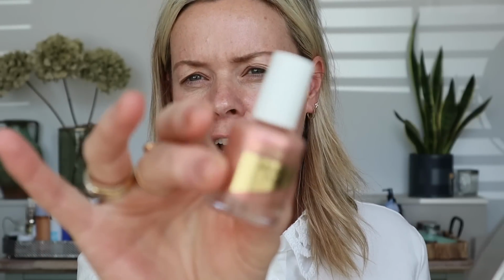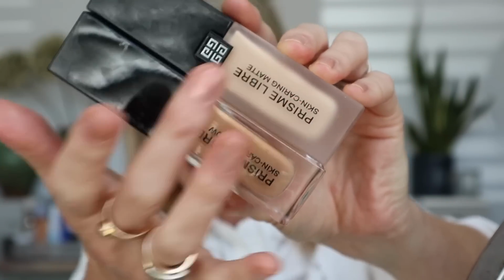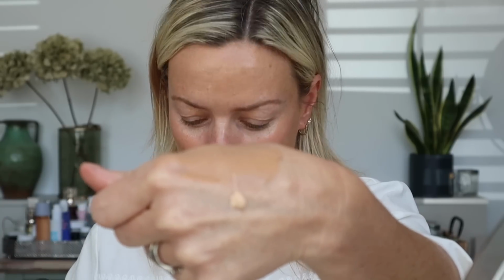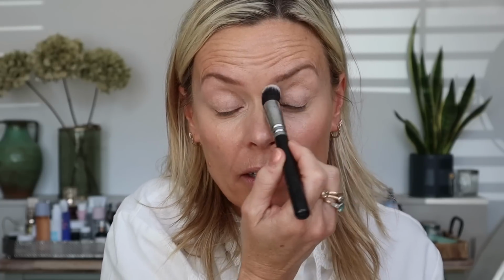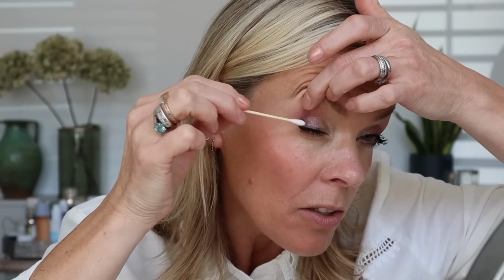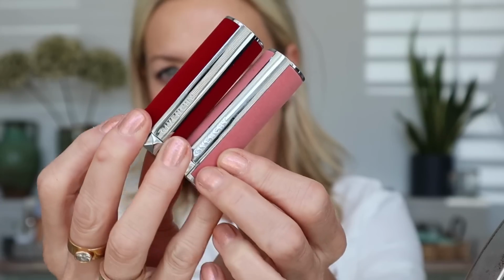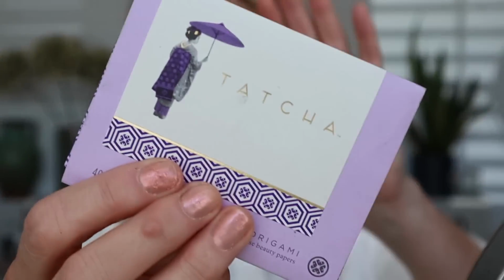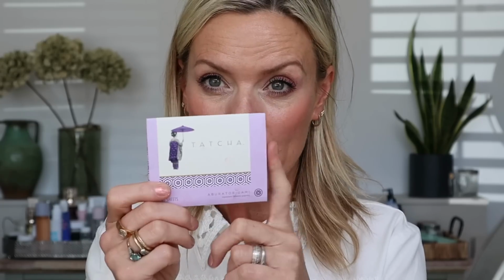Pixies bridal makeup, one wedding, two looks.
One wedding, two looks. Thank you Pixie Lott for trusting me to look after you on your special day. To be asked to do your clients makeup on their wedding day is the ultimate compliment.

The first makeup was delicate and feminine, the second a tad more sultry and sexy for the evening.

I hope this film illustrates how versatile you can be at your wedding, yet still look natural and refined.

Max Factor Miracle Pure Nail Polish 232 Tahitian Sunset

Givenchy Lip Liner Rose Taffetas no.3 (Actual Lip Liner Used on Pixie, Daytime)

Givenchy Le Rouge Sheer Velvet Lipstick Beige Nu no.10 (Eve Lipstick)

Givenchy Lip Liner in Shade Beige Mousseline (Eve Lip Liner)